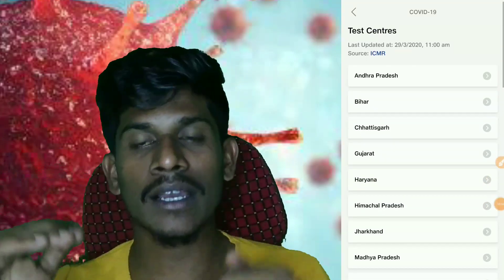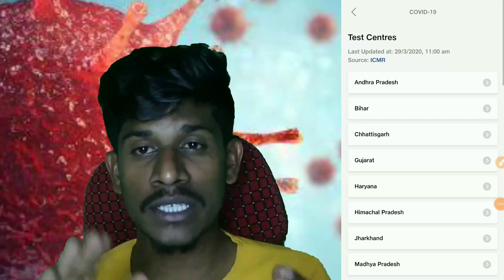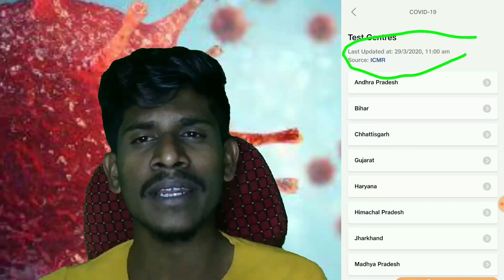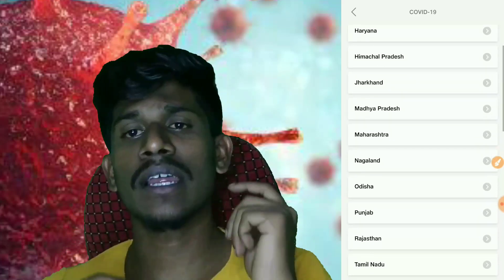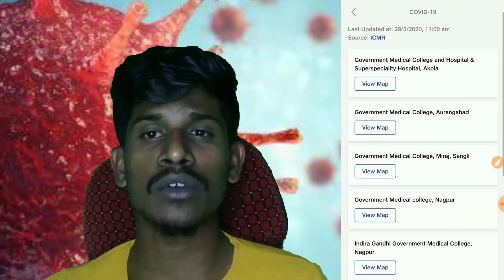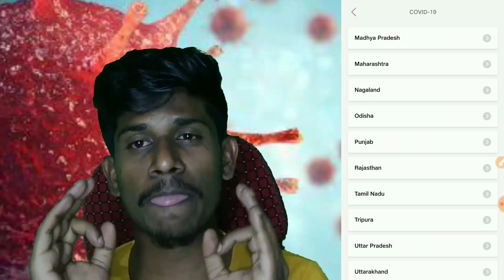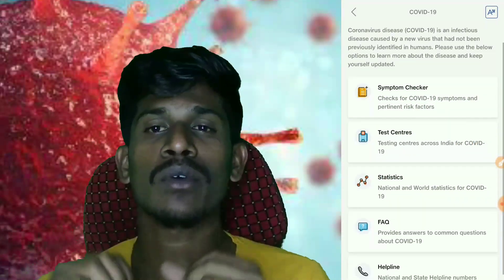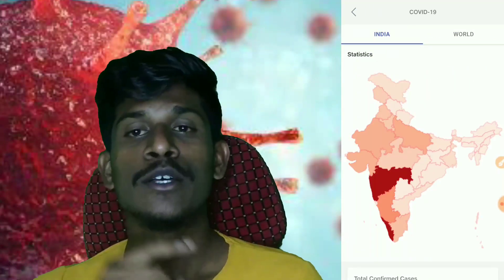My jio app new update | new tool added |tamil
Technotvtamil

And have daily tech updates